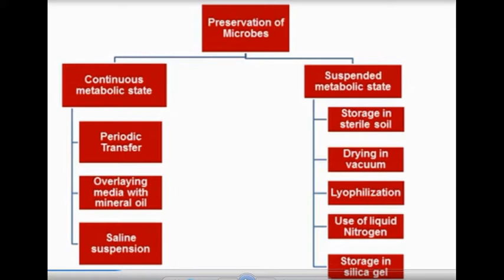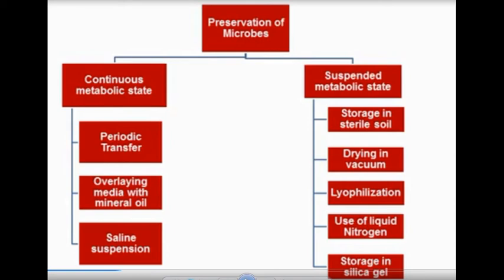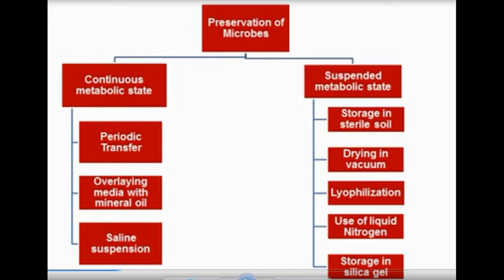lecture on culture preservation